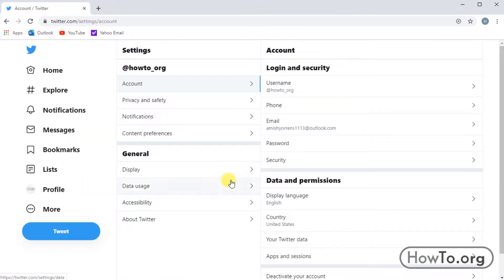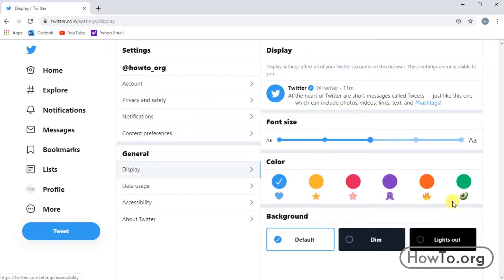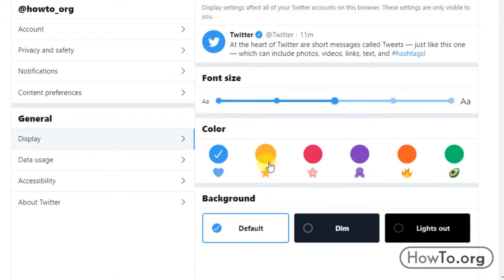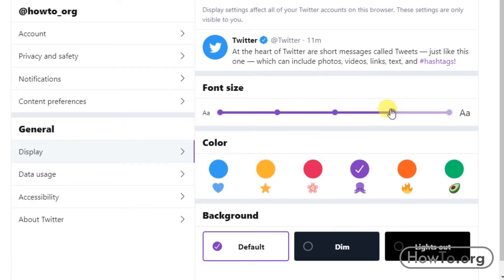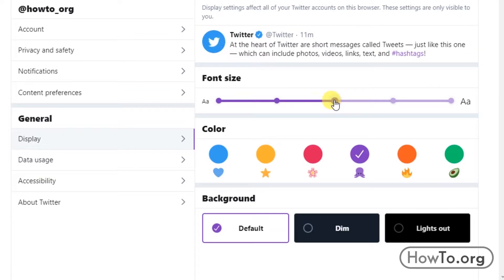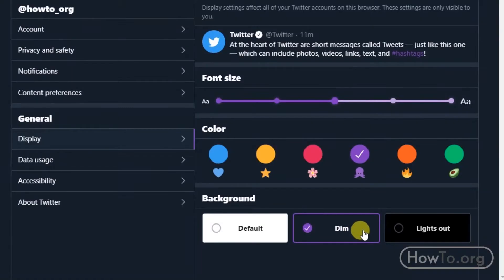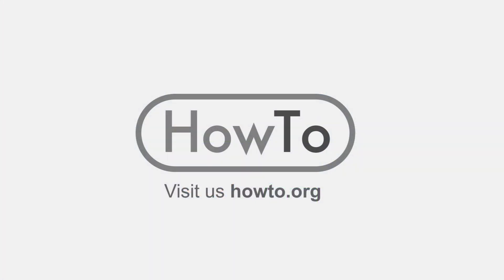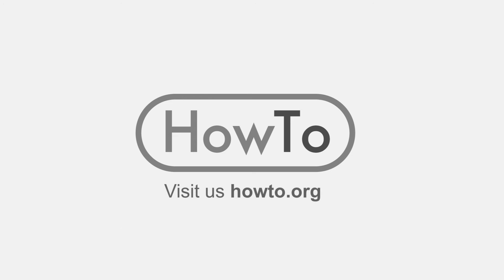3 Steps to Change Twitter Color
How To Change Twitter Color & Background. Learn here how to do it!